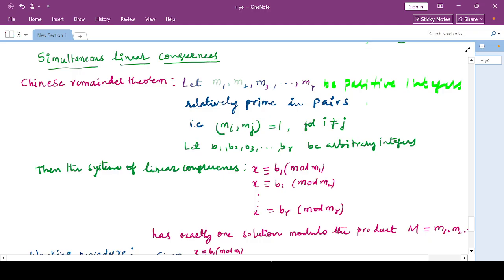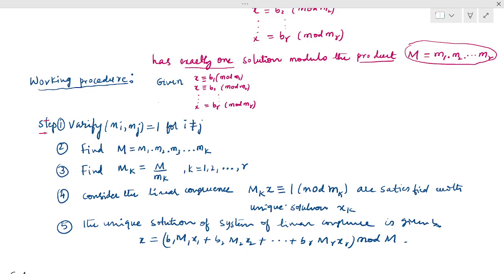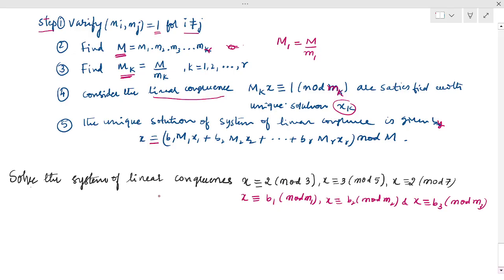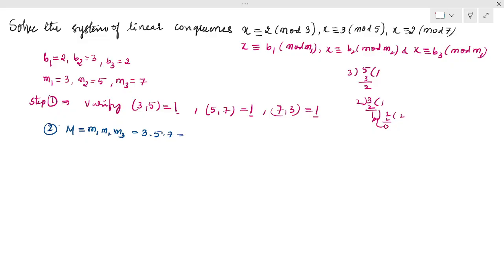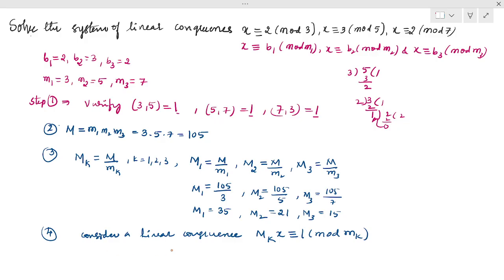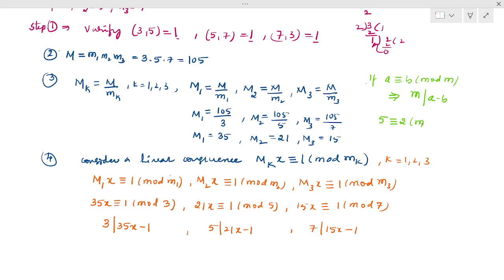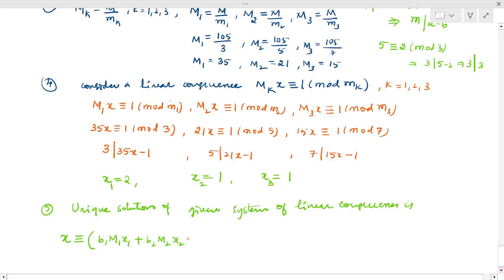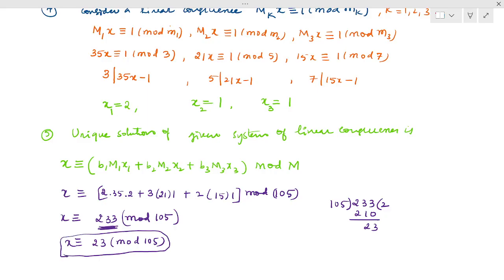System of Linear Congruence|Chinese Remainder Theorm| 25MATX101|24MATX101|PUC|VTU|SUK|B.Sc|CUK|GUG